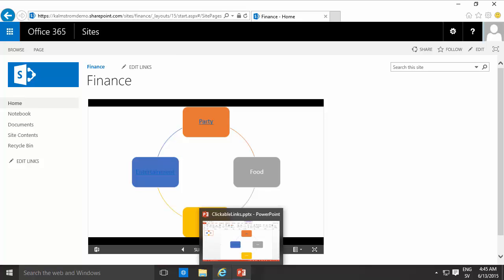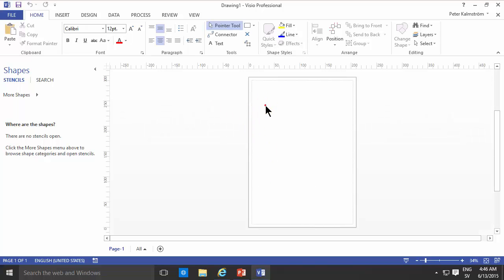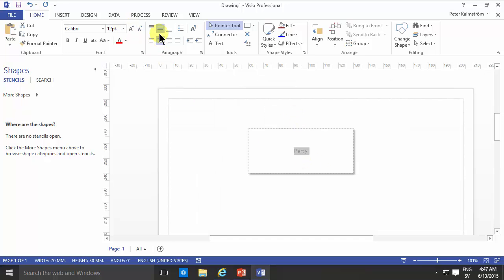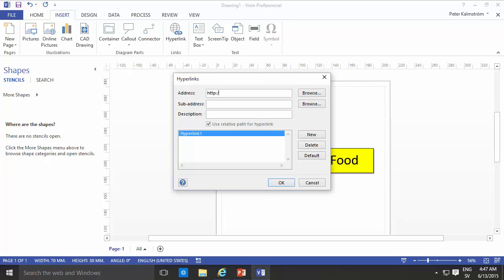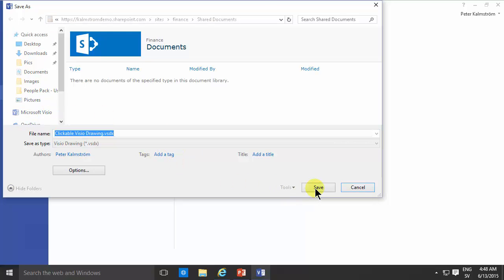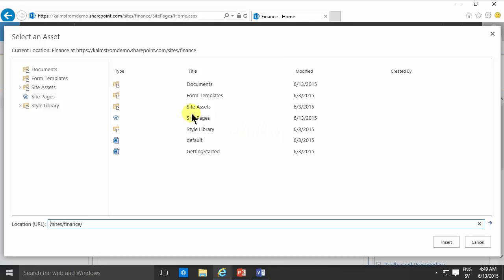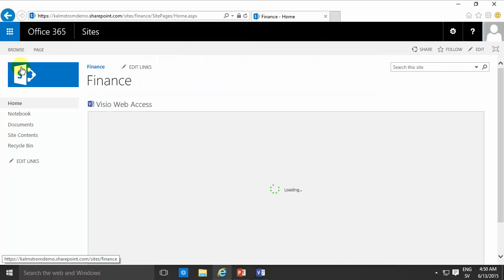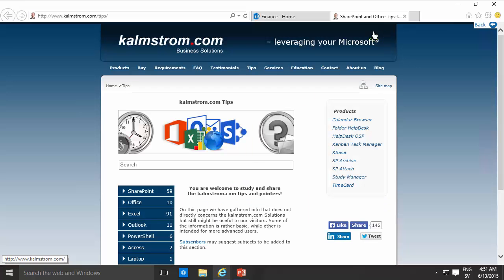Add Visio Hotspot Image to SharePoint Page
Peter Kalmström shows how to create an image with clickable links in Microsoft Visio and then add the picture to a SharePoint Online page.